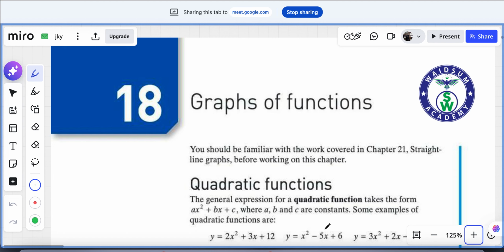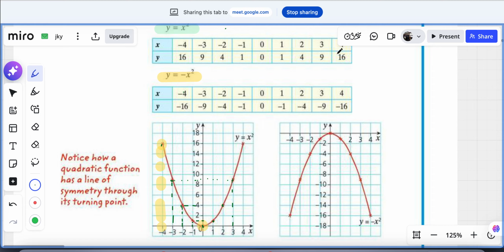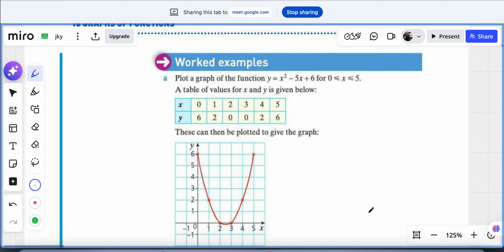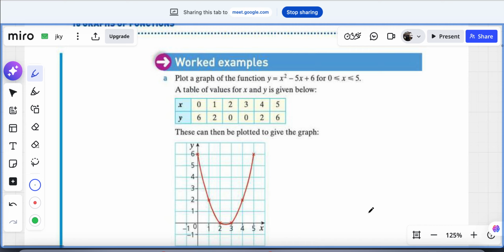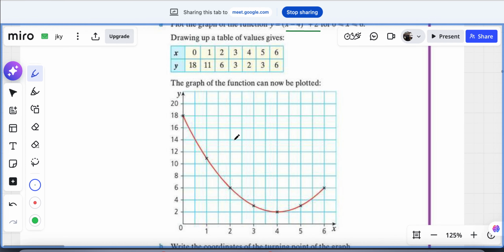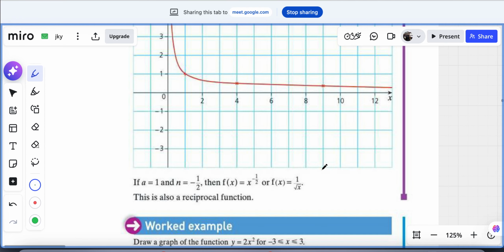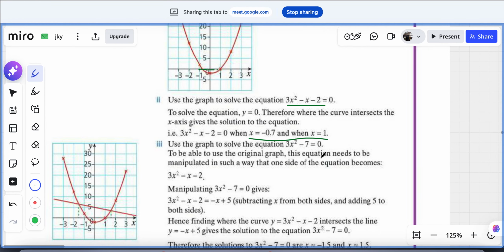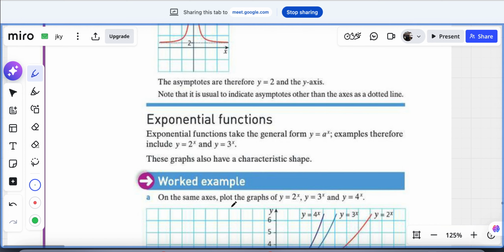IGCSE MATHS CHAPTER 18 | GRAPHS AND FUNCTION]